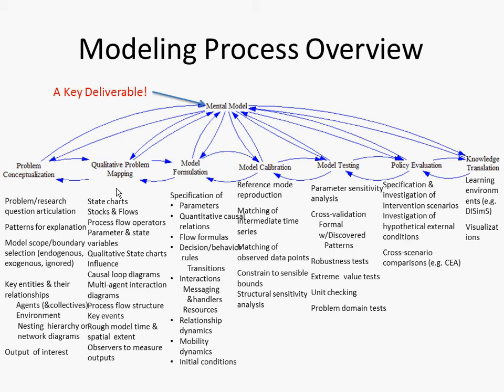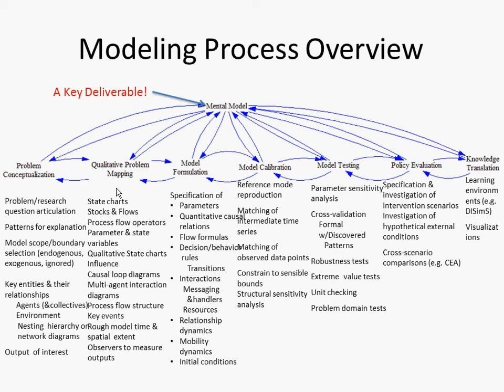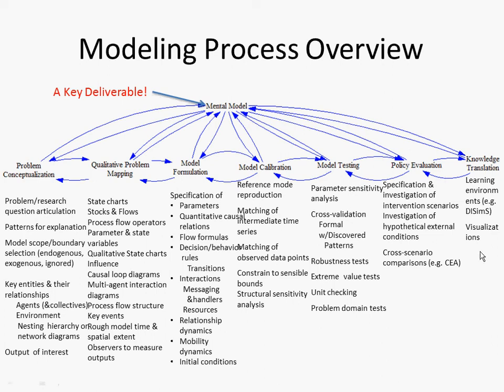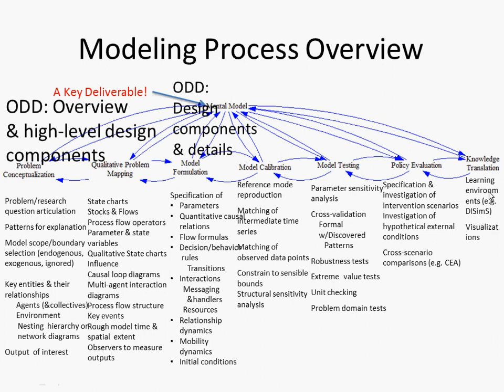CMPT 394 858 Spring 2014 Overview of Model Process Stages